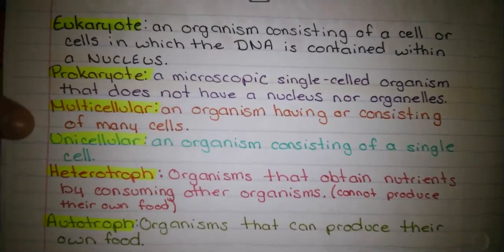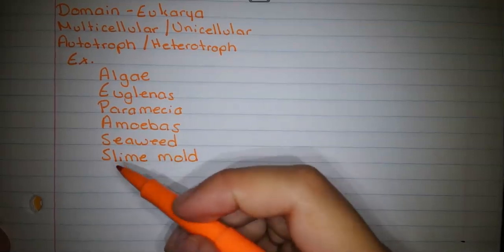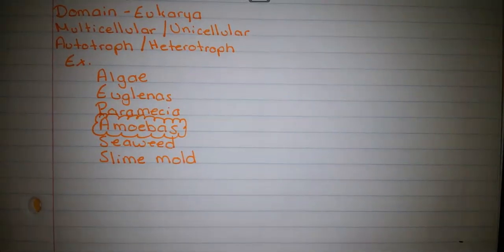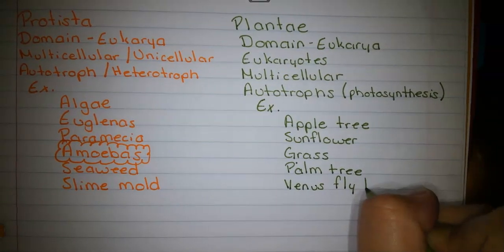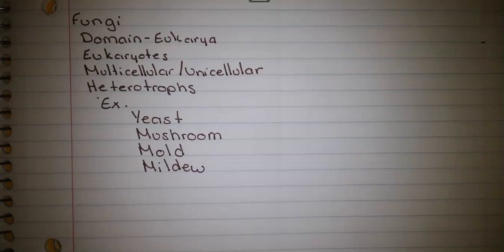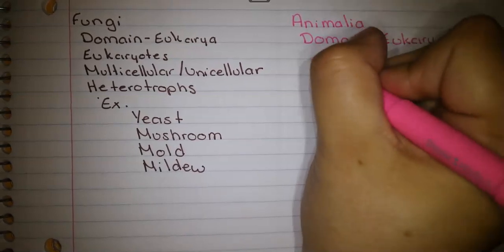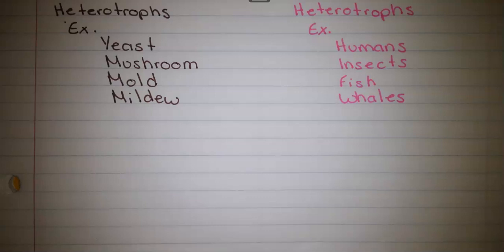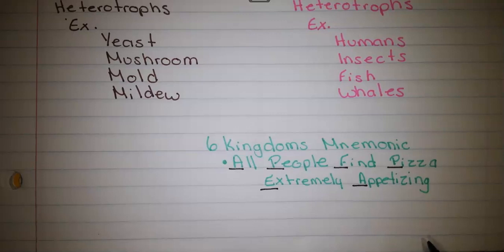Kingdoms Animalia, Plantae, Fungi, Protista 4 3 2020